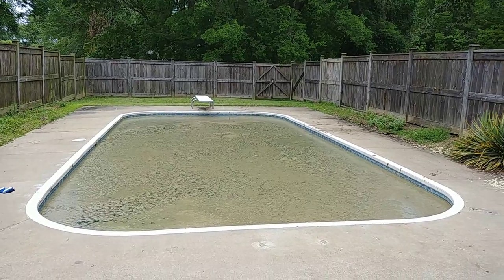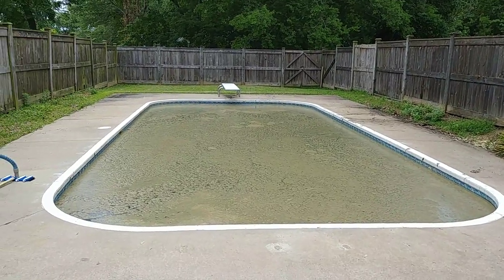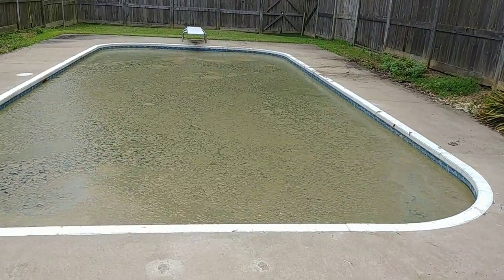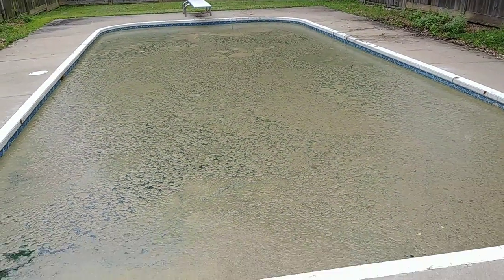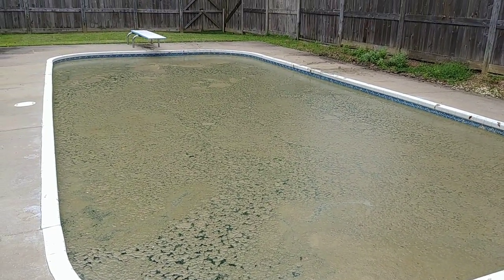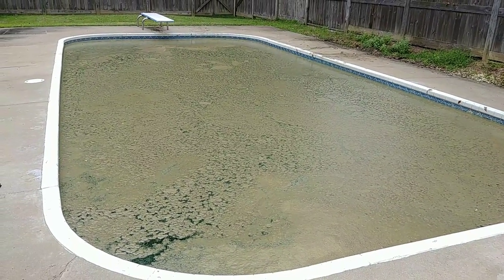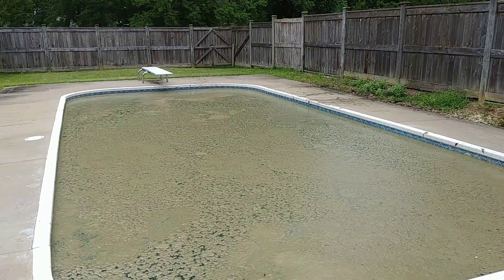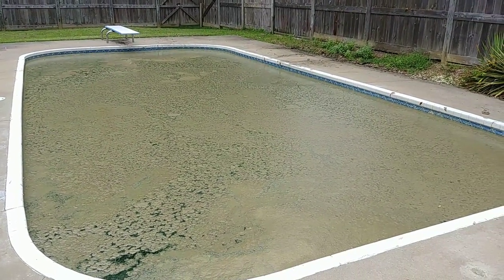What Floc Does To Pool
How Floculant Looks In Action